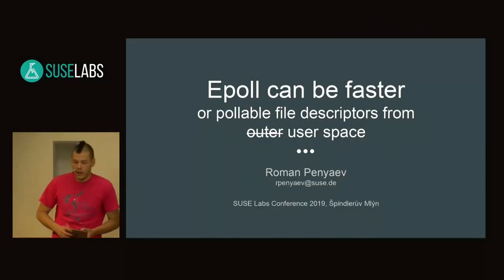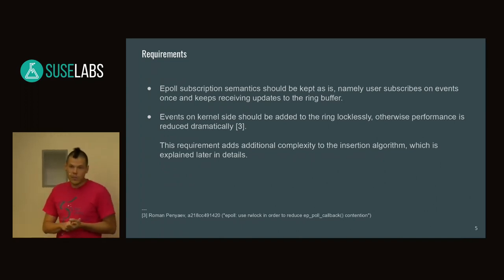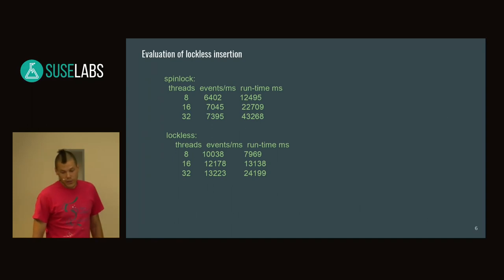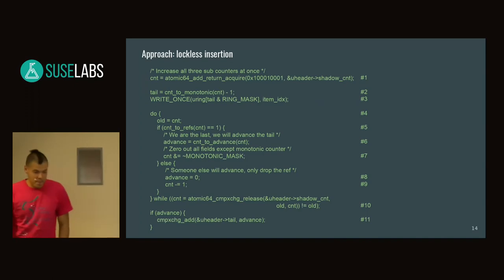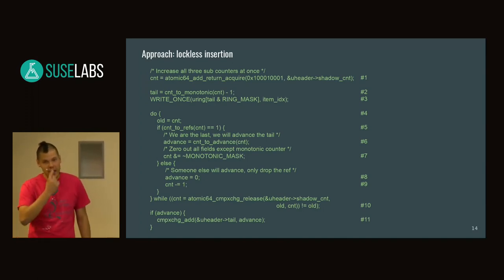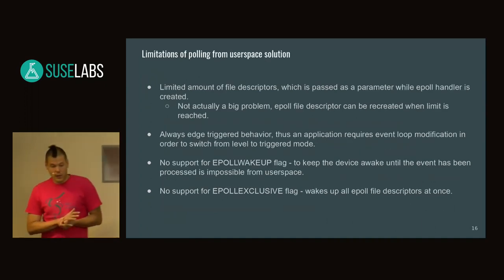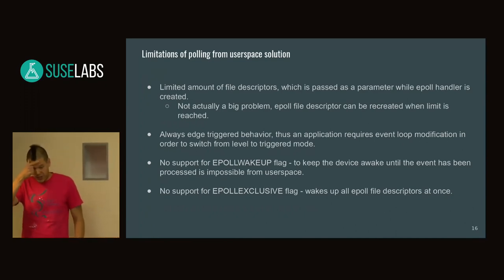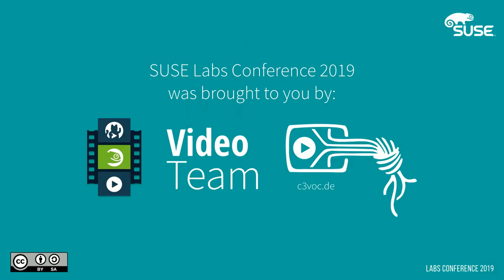SUSE Labs Conference 2019 - Pollable file descriptors from userspace or epoll can be faster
None

Event loop is a very crucial part for an application, which keens to handle thousands of file descriptors in an efficient manner, like a web server or an event library. In order to poll file descriptors on readiness application needs to invoke a system call, which internally leads to locks in the kernel. To make event loop faster and to avoid transition from userspace to kernel and back all file descriptor events can be harvested from a memory ring, directly from userspace. In this talk I would like to share ideas how to store file descriptor events in completely lockless manner on the kernel side and to harvest them from the user side.  Kernel patches related to the epoll modification can be found

Roman Penyaev